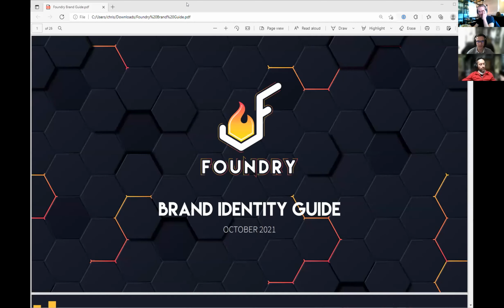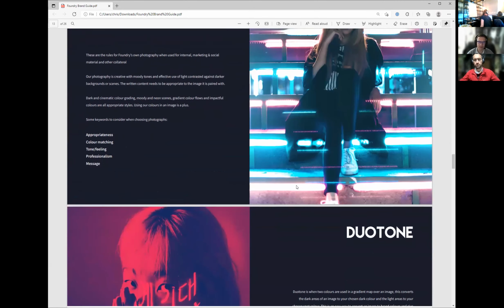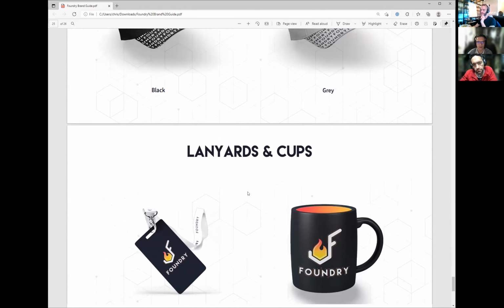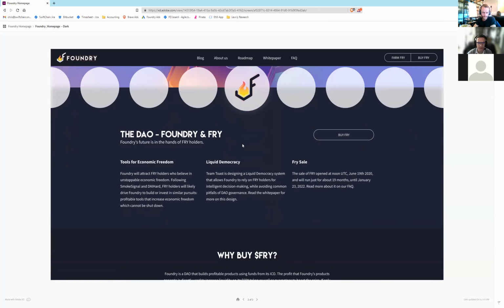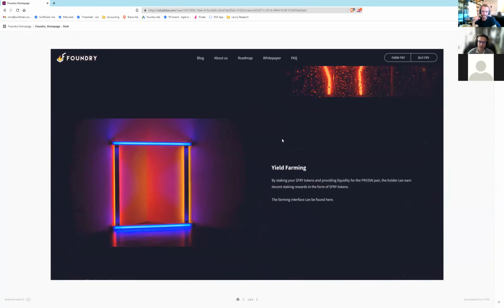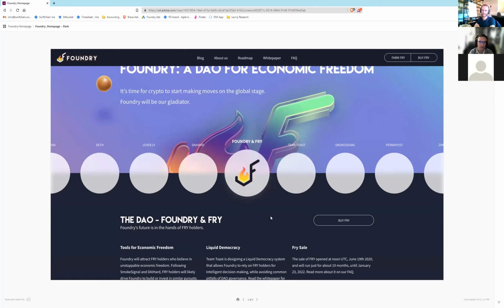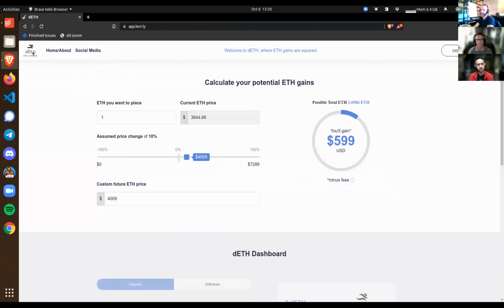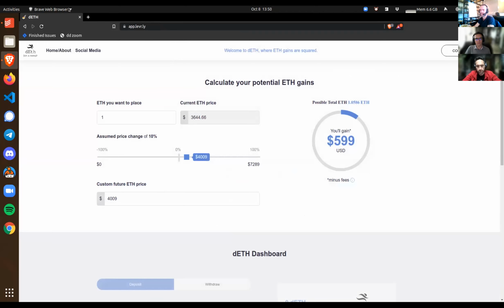Demo Day 2021.10.8